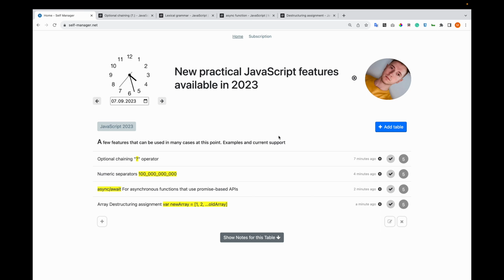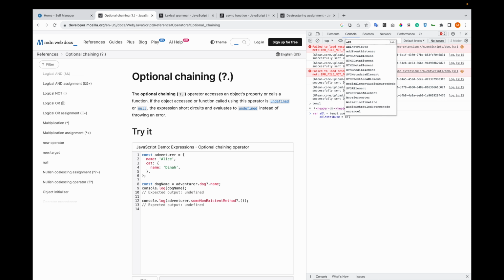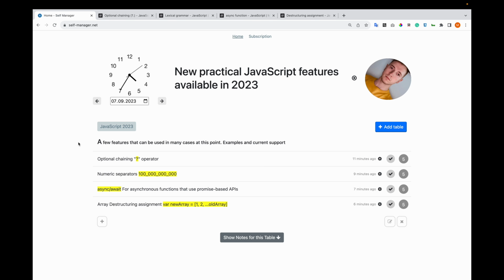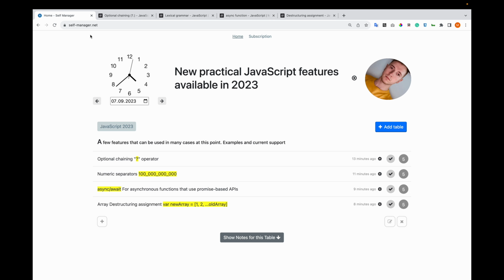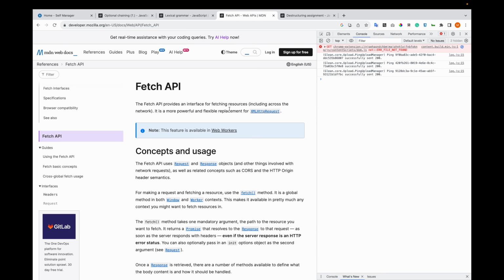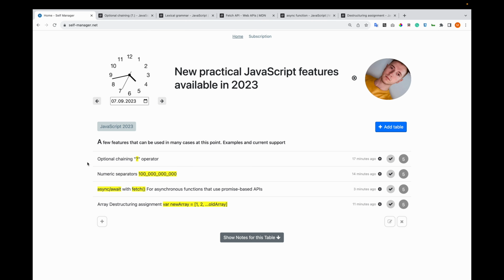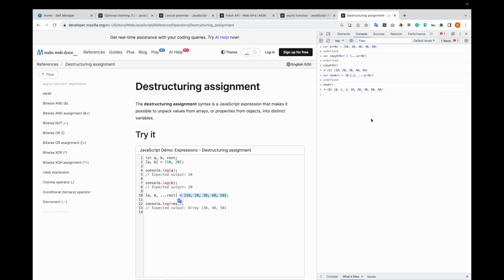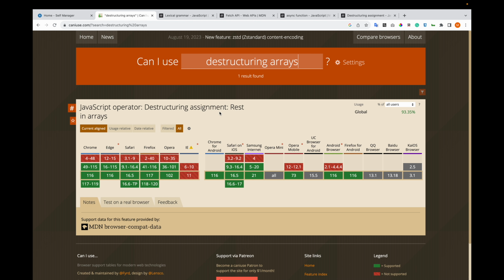NEW Practical JavaScript features in 2023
New practical JavaScript features available in 2023

JavaScript 2023
A few features that can be used in many cases at this point. Examples and current support

- Optional chaining "?" operator
- Numeric separators 100_000_000_000
- async/await with fetch() For asynchronous functions that use promise-based APIs
- Array Destructuring assignment var newArray = [1, 2, ...oldArray]